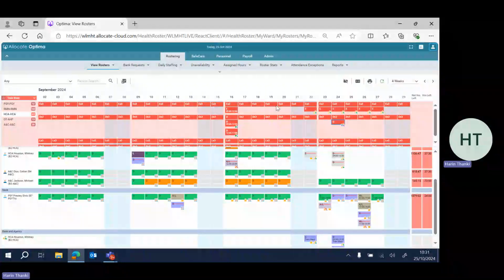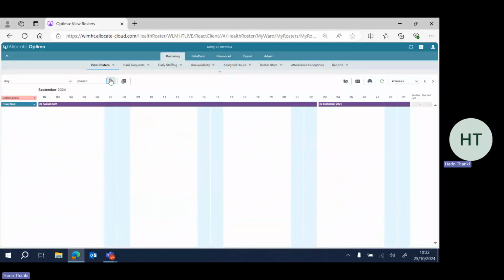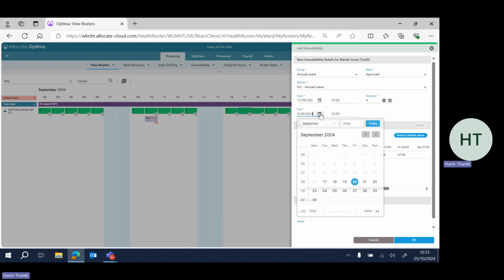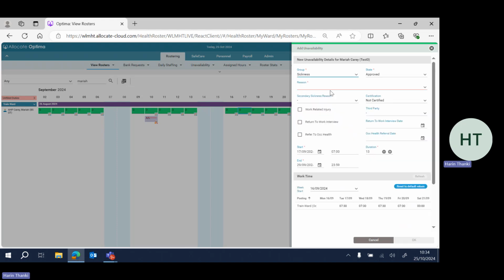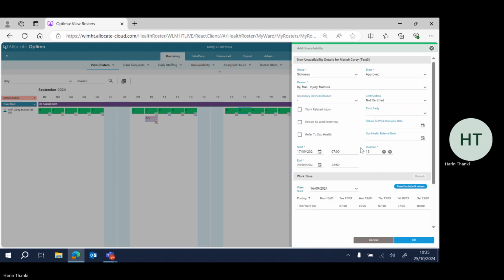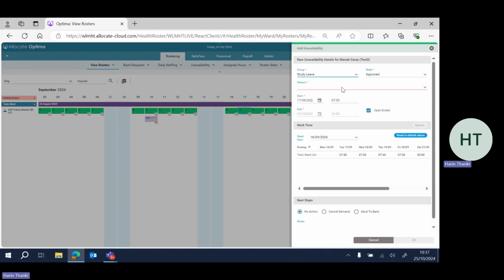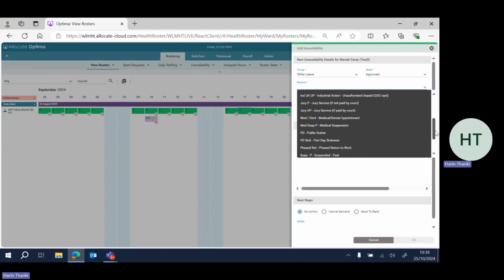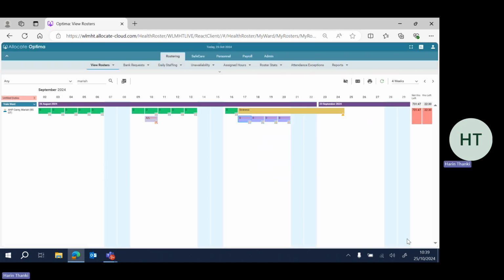6. Add Unavailability